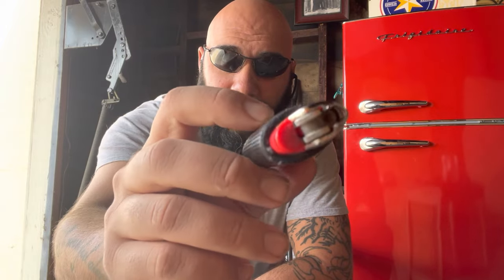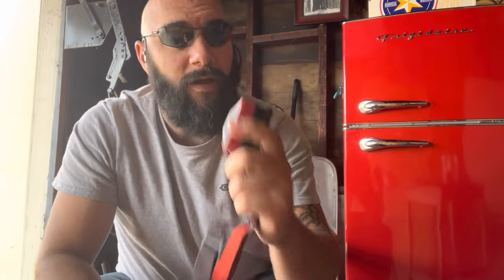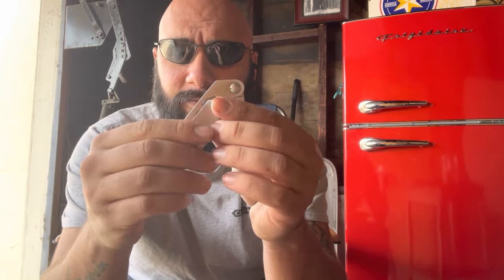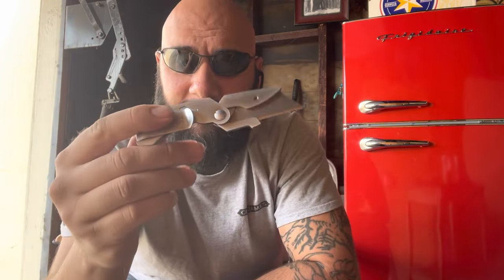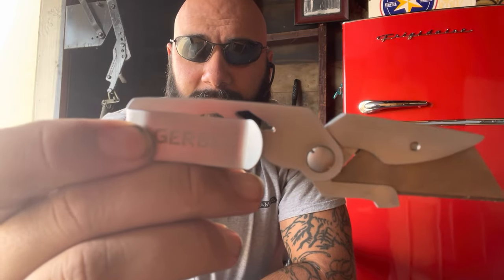LTL Seniority Tips And Facts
Driver: ANDRE SALVATORE

LTL ITEMS
-head set noise cancelling
-Mechanix Gloves
-Metal clipboard
-Multi tool Leather man signal
-covert 18 backpack
-JBL Charge 5
-simple orange hand cleaner
-vice grips